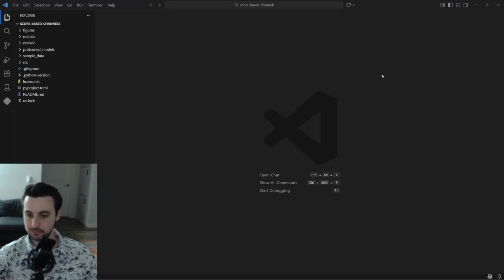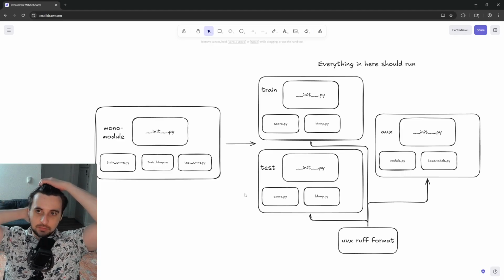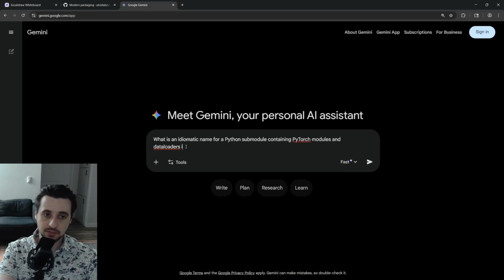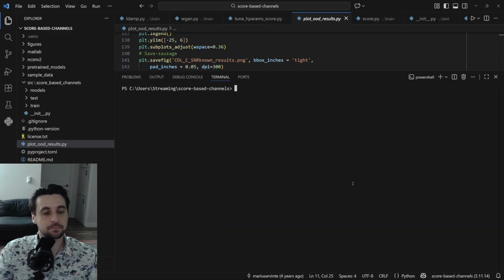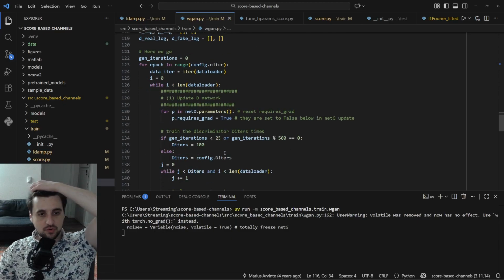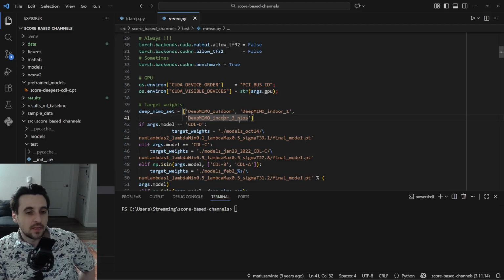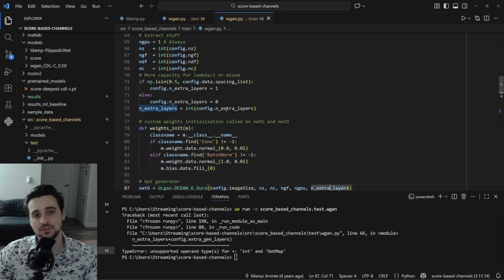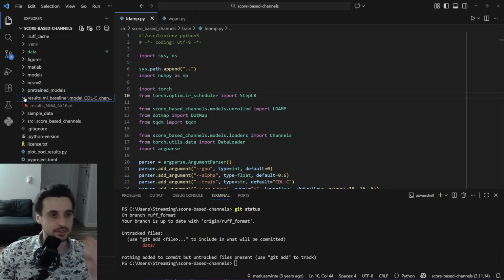Refactoring and reformatting an older Python project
We continued refactoring my older repository this time with Python submodules and code re-formatting.

00:00:00 Start
00:00:35 Block diagram of planned work
00:10:13 Organizing .py files in submodules
00:34:30 Running and fixing all submodules one at a time
01:04:50 Running a gigantic 'uvx ruff format' command!